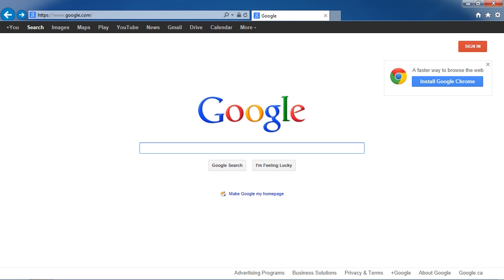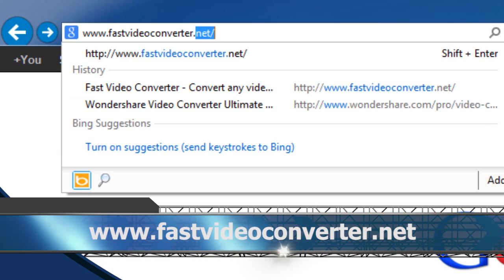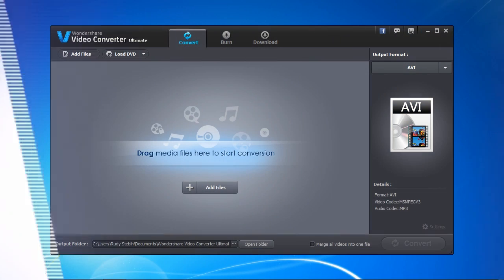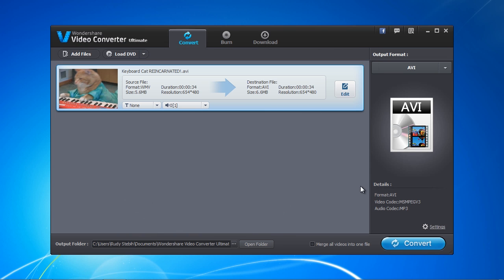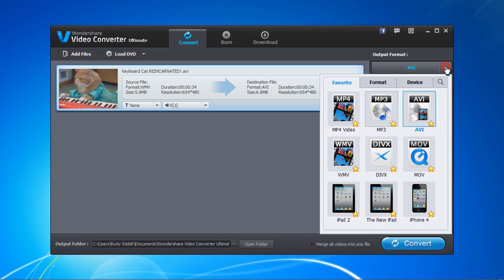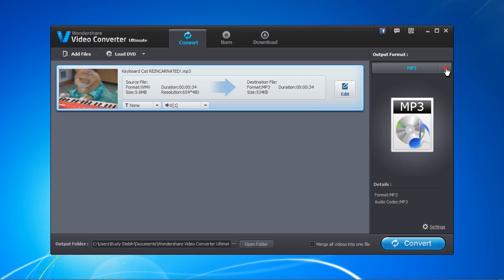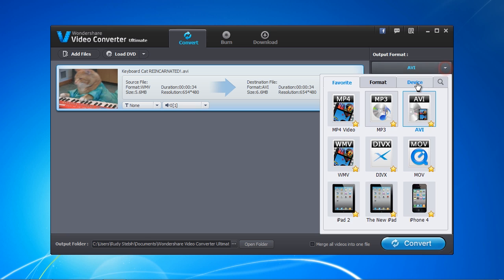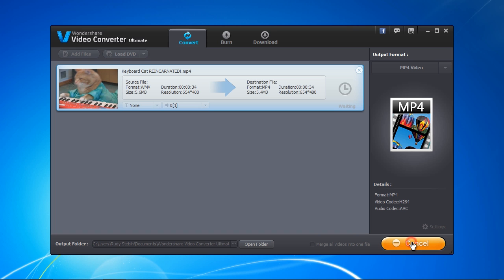Convert WMV to MP4 and Vice Versa the Easy Way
Do you want to convert video files the fast and easy way? Download fast video converter software that can convert to 158 different video formats in a matter of minutes. This includes MP4, AVI, FLV, MP3, WMV, MOV, and much much more.